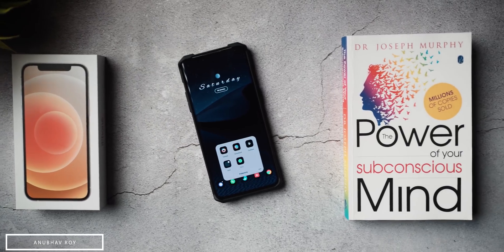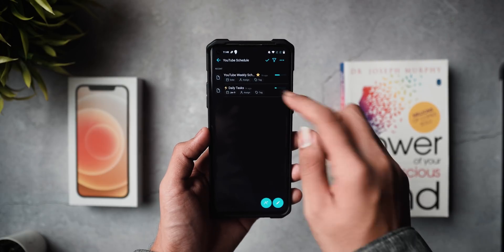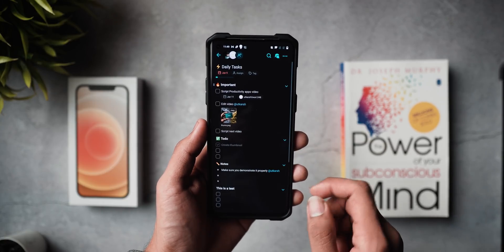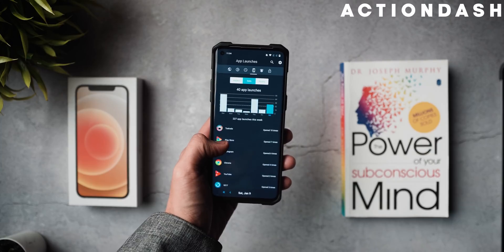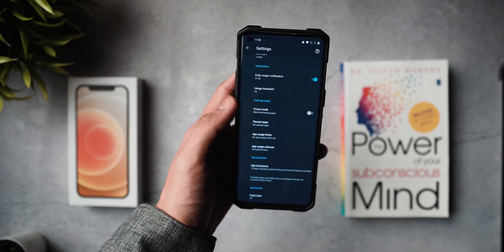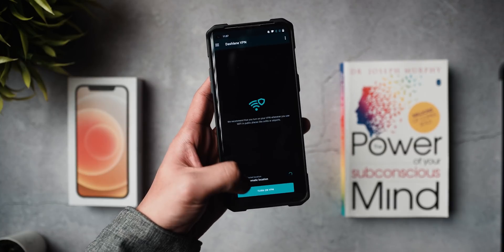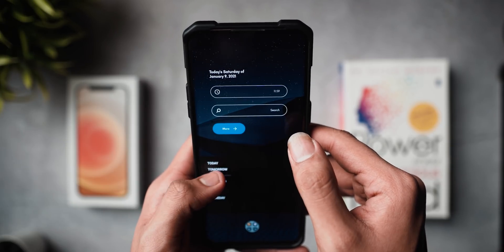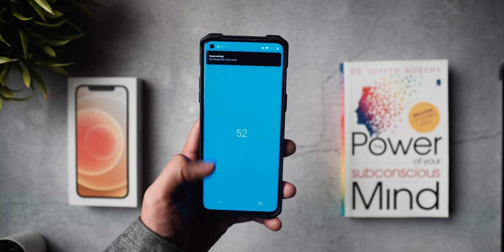5 IMPRESSIVE Android Apps That Will SUPERCHARGE Your PRODUCTIVITY-2021 EDITION!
In today's episode, we take a look at 5 Impressive productivity apps you must install in January 2021!

Timestamps:
Introduction: 00:00
1. Taskade: 01:06
2. ActionDash: 03:15
3. Dashlane: 04:38
4. Stuff: 05:58
5. 5712: 06:43
Outro: 07:35